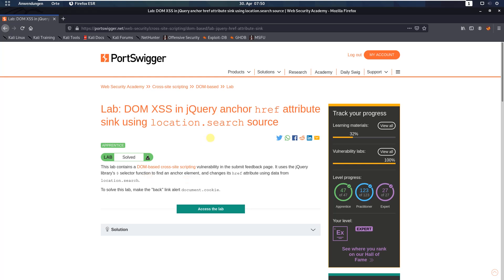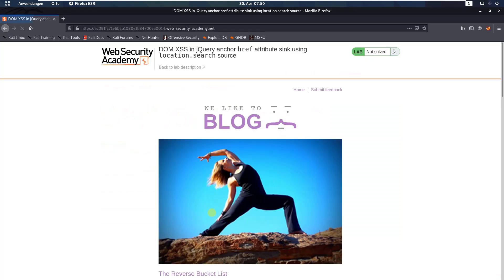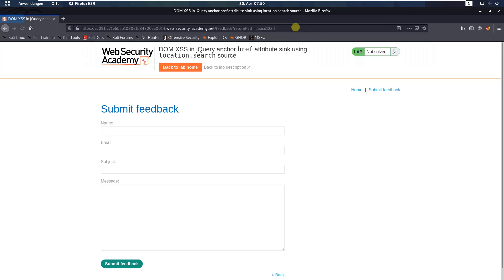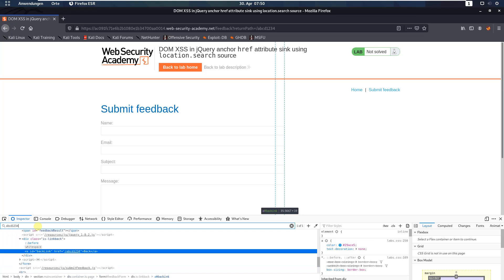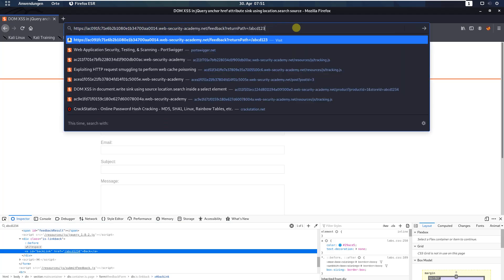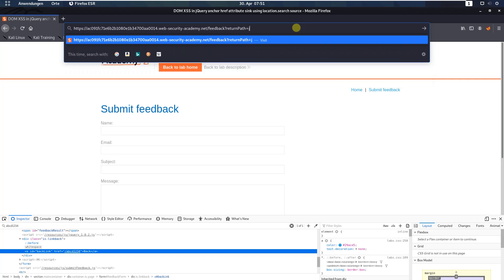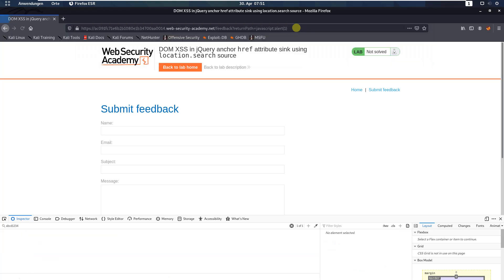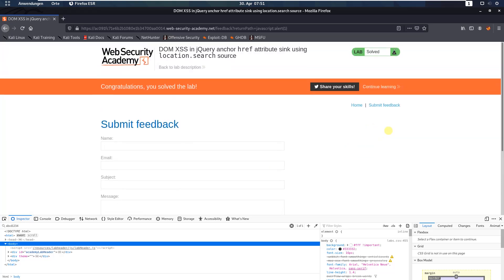DOM XSS in jQuery anchor href attribute sink using ... (Video solution, Audio)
This video shows the lab solution of "DOM XSS in jQuery anchor href attribute sink using location.search source" from Web Security Academy (Portswigger)